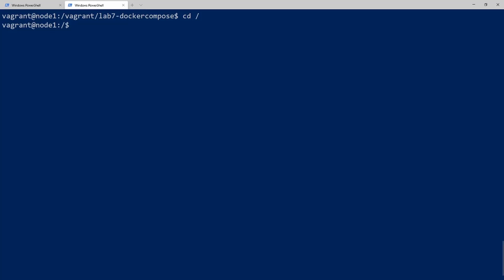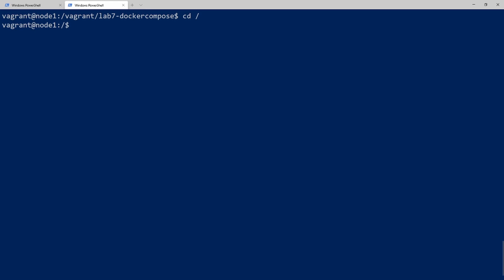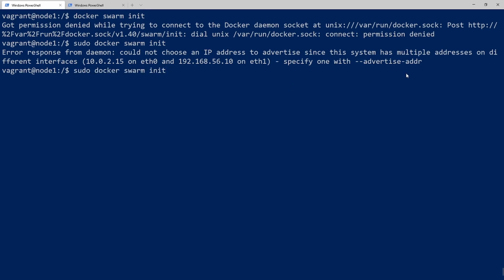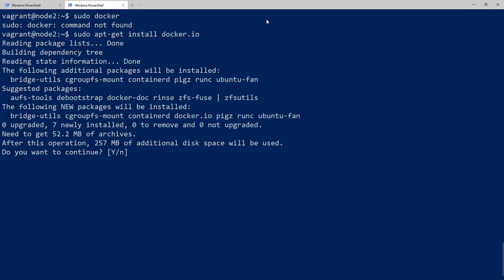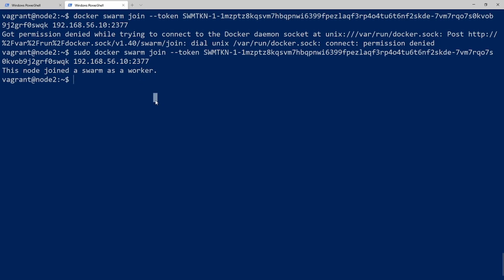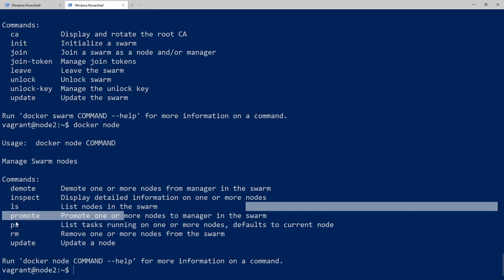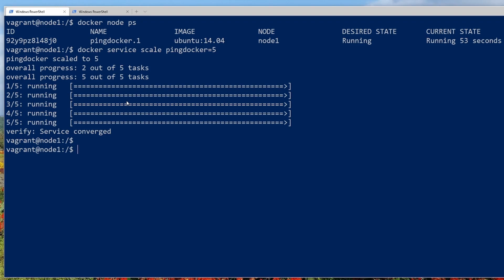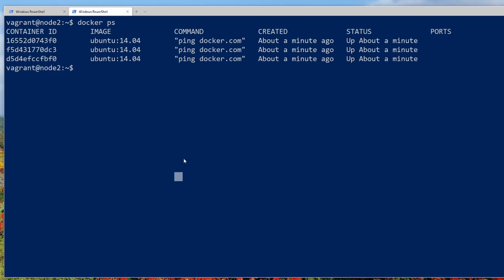Devops Orchestration with Dockerswarm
This is video 8 of 8 for the Docker 2020 course. This course is completely free and includes labs that you can follow along with.

Recommended to play at 1.5 speed.